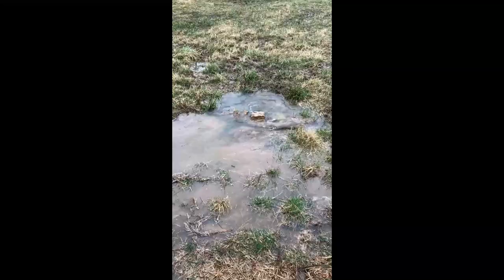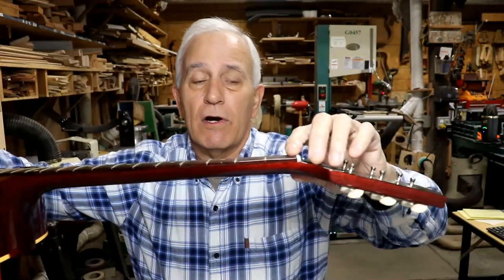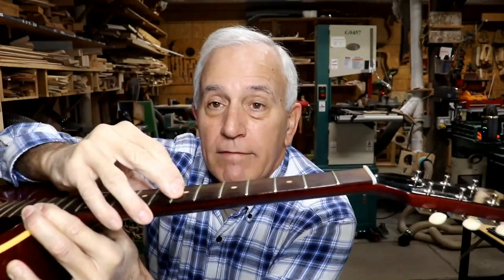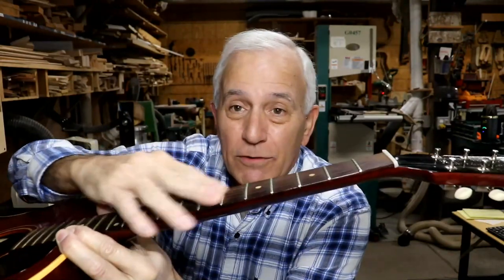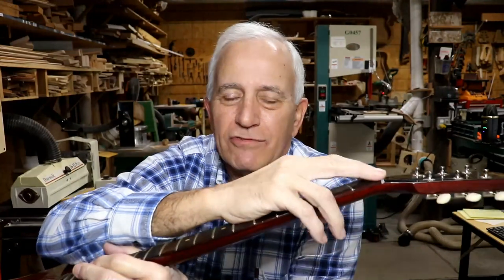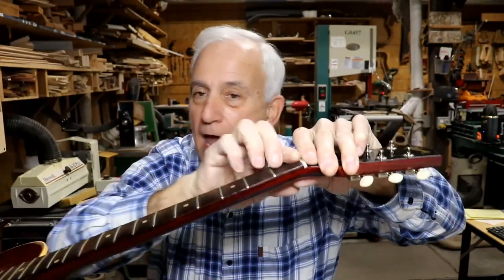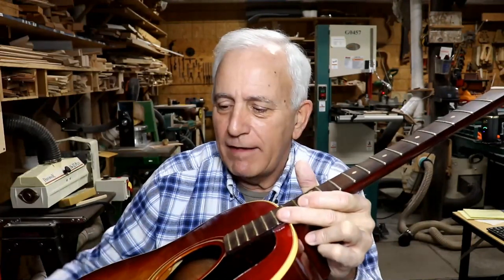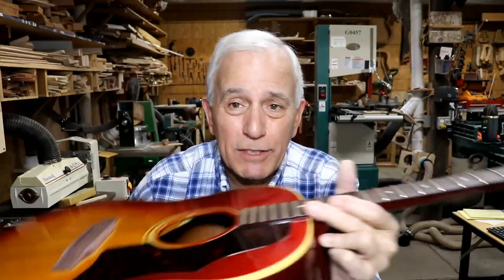Vlog #203 In Depth Intonation Discussion and More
This will be an in depth discussion on how I view intonation.  It spells out how I view intonation and how to make adjustments to it.  Hope you find it interesting.  Enjoy!